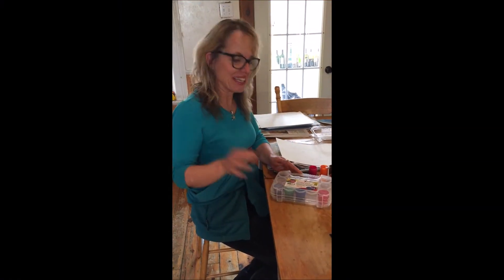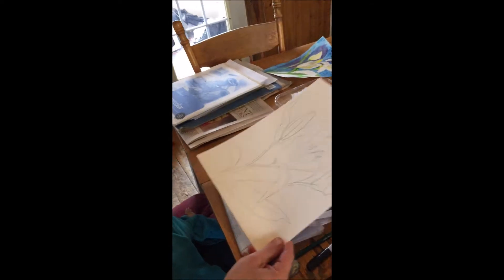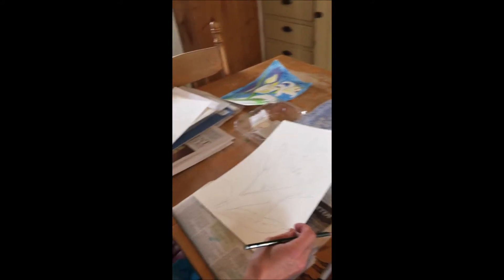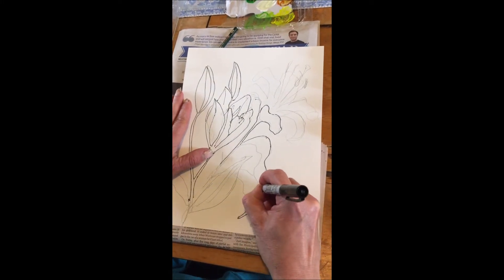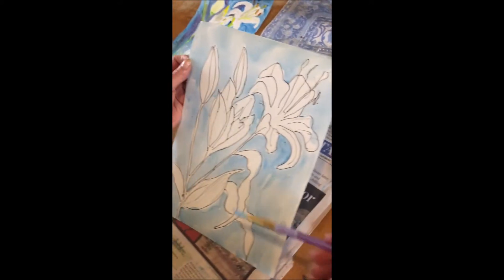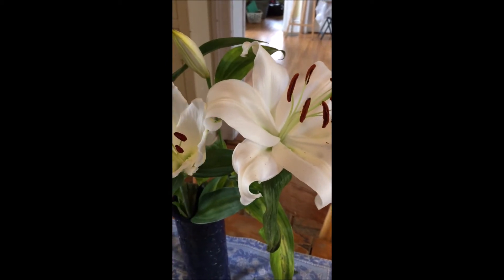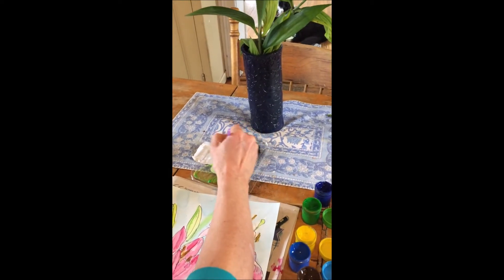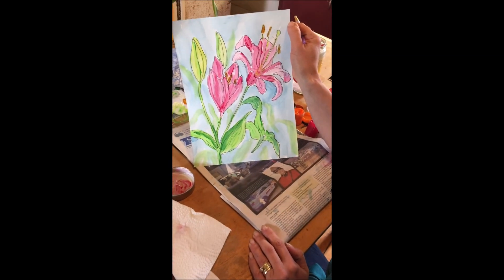Spring Painting from Home with Dollar Store paints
Here is a video I made to show  you how you could try doing a painting from home,  using materials found in Dollar Stores right now. Acrylic paints were sold out for canvas paintings, but I found Tempera paints that can be used on paper. See if you can draw and paint me a spring themed piece of art.